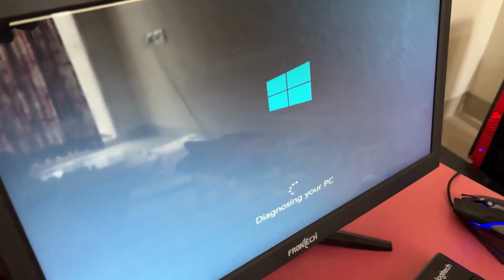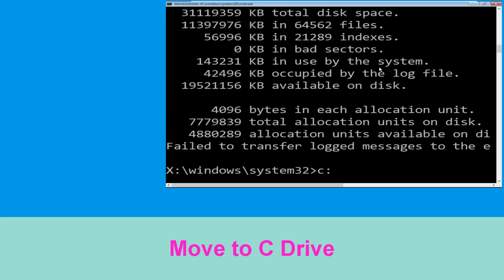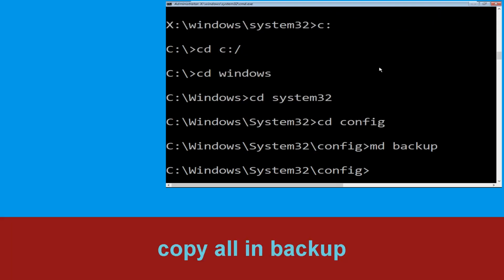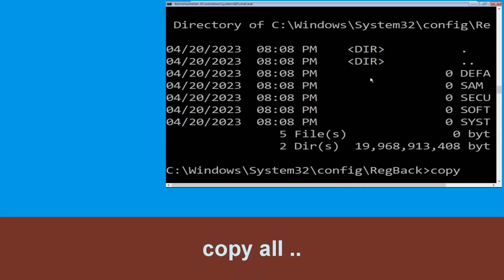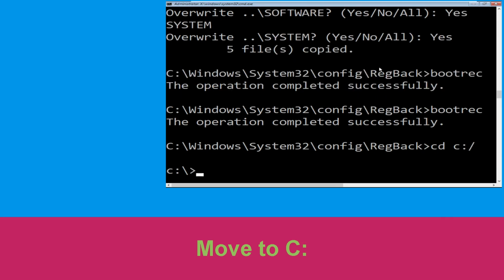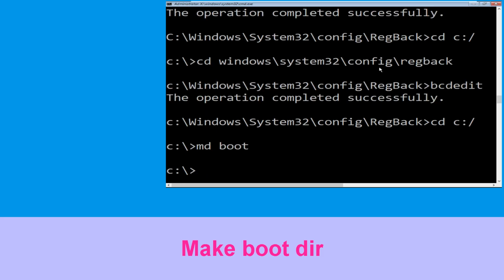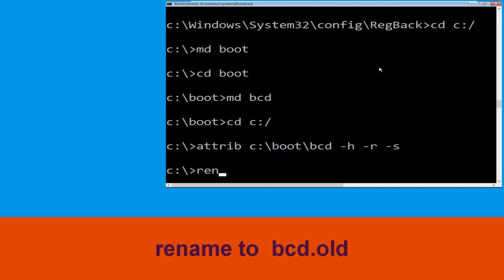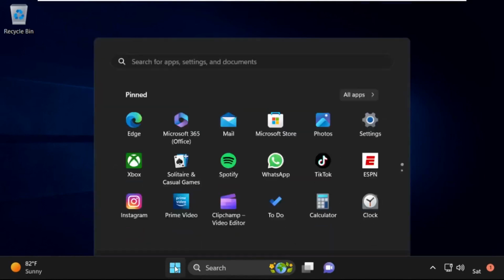SPECIAL_POOL_ON_EXIT 0x000000EC Windows 10 Blue Screen Error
• IRQL_NOT_LESS_OR_EQUAL Error
• BAD_POOL_CALLER Error